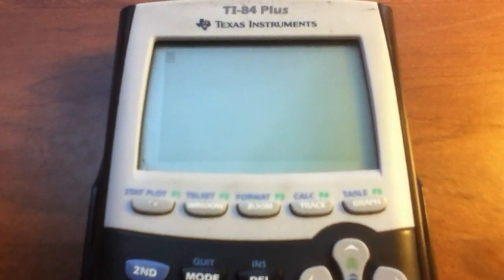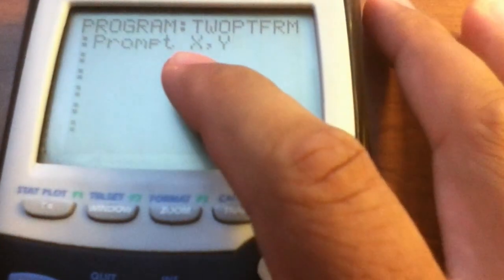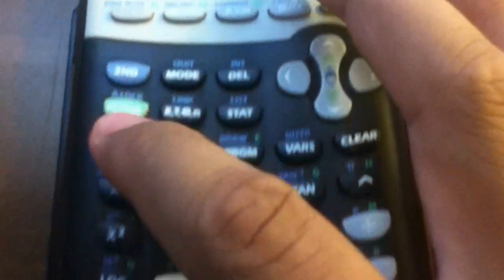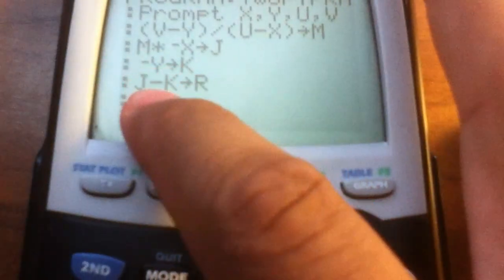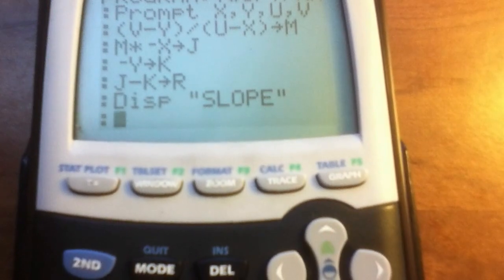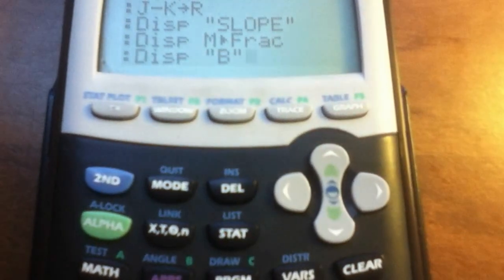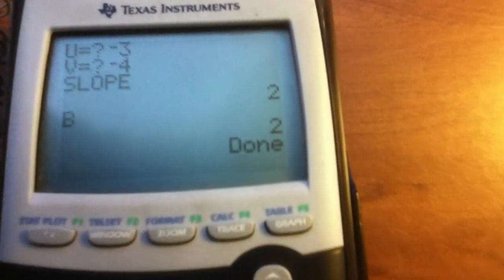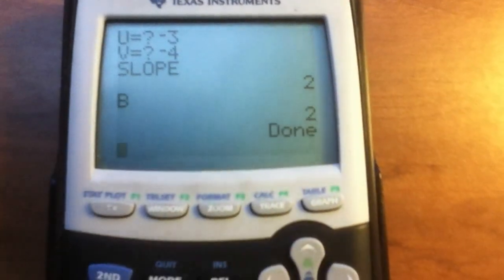How to Program the Two Point Formula on Your TI 84 Calculator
This video shows how to program the two point formula on your TI 83/84 Calculator.